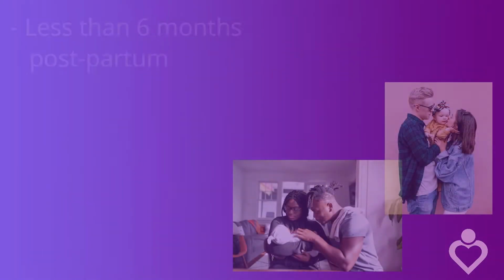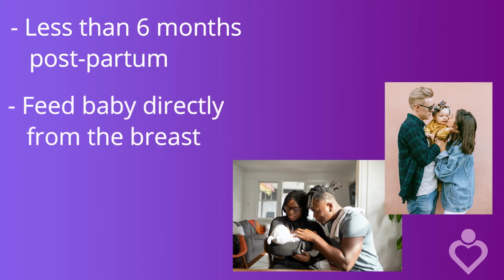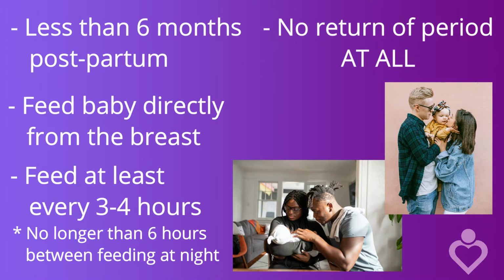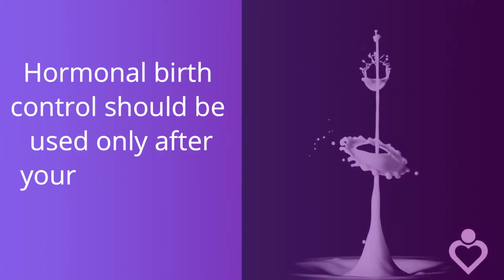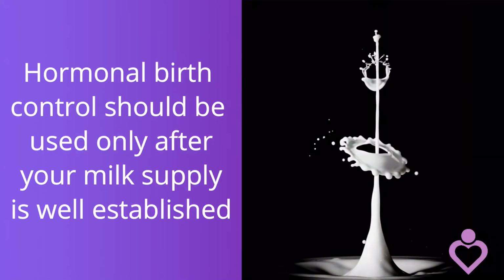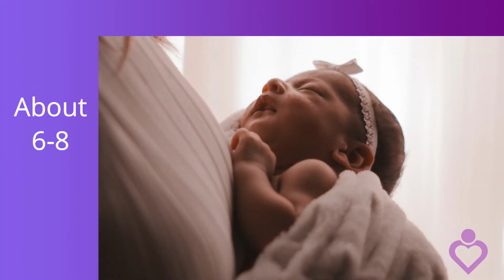What Birth Control Should I Use While Breastfeeding?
What Birth Control Should I Use While Breastfeeding? There are several options available, from the LAM method to prescription medications and implants. In this video we'll discuss the different options for birth control as well as how they work and when it is recommended to use each of them. I hope that this video helps you to decide which type of birth control is best for you.

Thank you, Mommy!

Mary's Favorite Things!!!

Mommyz Love Boob Shells (collection cups):

Mommyz Love Gel Packs:

Organic bamboo washable breast pads: